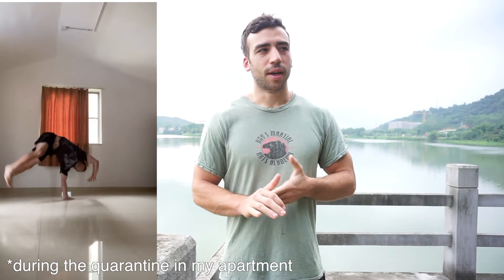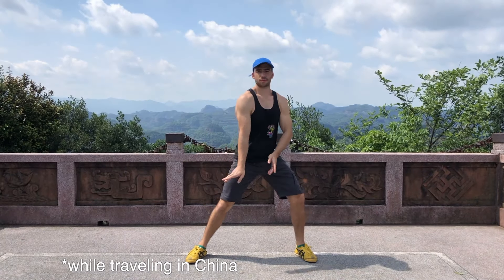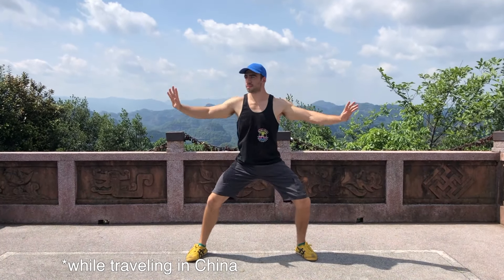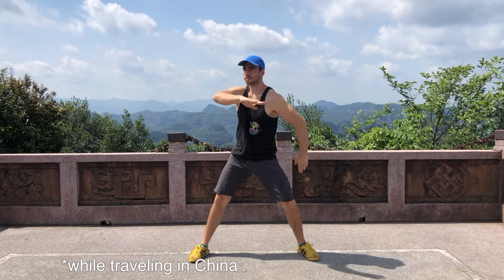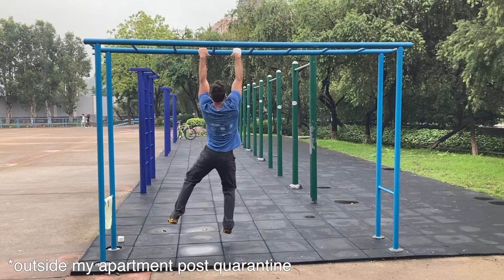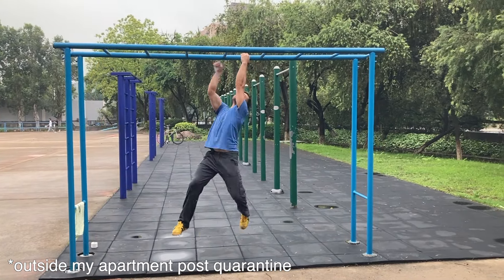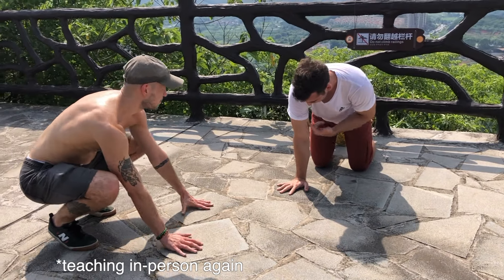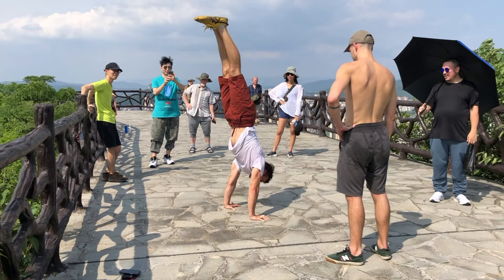Locomotion and Spinal Improvisation | Out of quarantine in China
Hello humans! In today's video, we are headed outside in the rain to work some improvisation with both the spine and locomotion. Remember that every time is a good time to move. It does not matter what the weather is like, find a way to get outside and move!

-Antonio